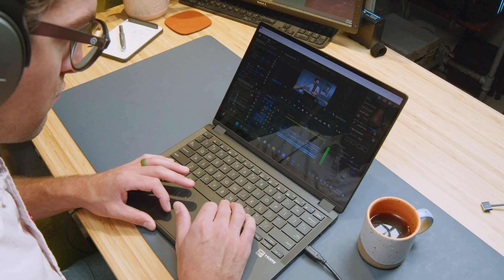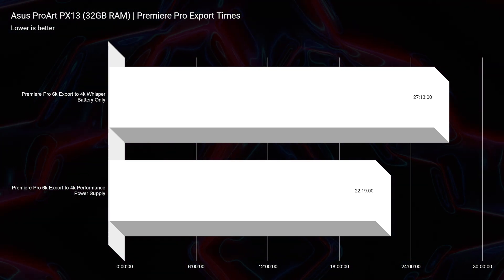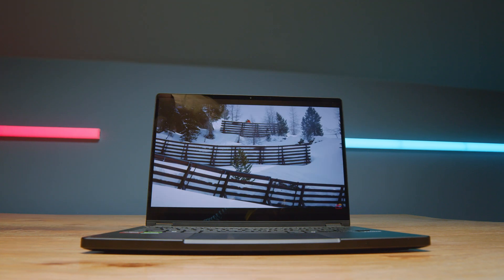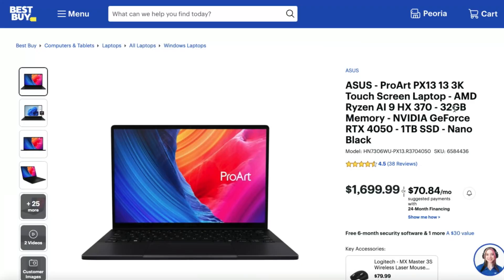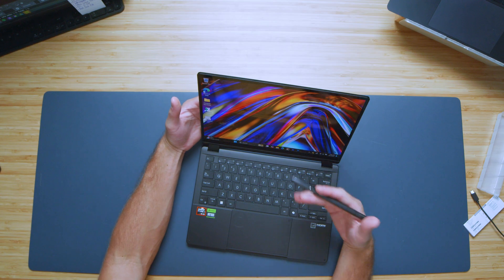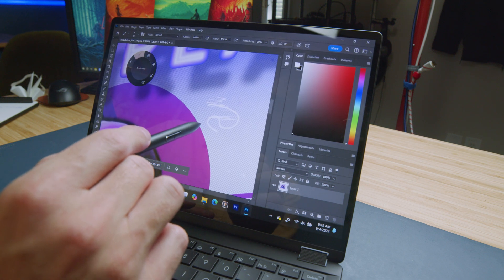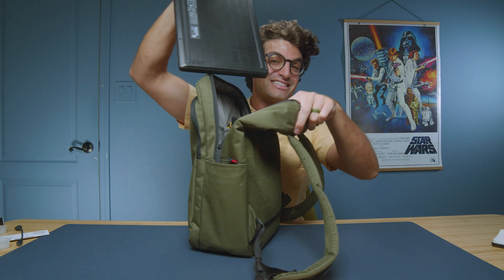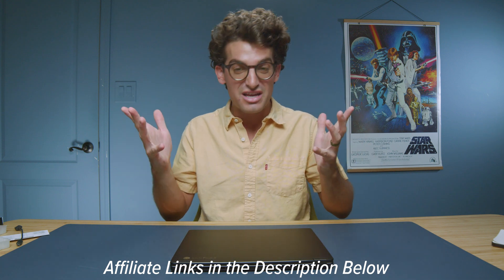What I Learned Using the Asus ProArt PX13 for a Week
💻 Asus ProArt PX13 RTX 4050
💻 Asus ProArt PX13 RTX 4060
In this video, I review the Asus ProArt PX13 after a week of use, highlighting its performance in 6K video editing and Photoshop benchmarks. I also cover battery life, design features, and how it fits perfectly into my workflow as an on-the-go creative.

Timestamps:
00:00 -  Unboxing Experience of the Asus ProArt PX13
00:29 - Editing 6K Footage on Whisper Mode
00:57 - Battery Life While Editing on the Go
01:26 - Impressive Photoshop Benchmark Results
01:55 - Maximum Graphics Power & Performance
02:24 - RTX 4050, 4060, and 4070 Versions
02:53 - Pricing and Purchase Links
03:21 - Two-in-One Design and Pen Usability
03:49 - Tablet and Presentation Mode Features
04:48 - Fitting in a 13-inch Backpack
05:18 - Final Thoughts and Conclusion